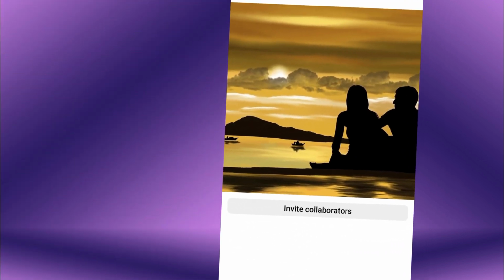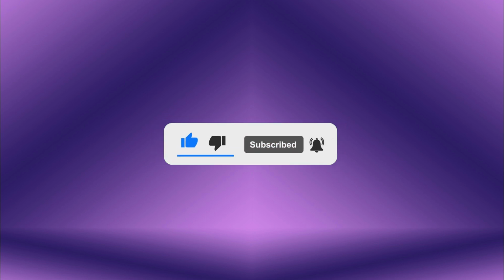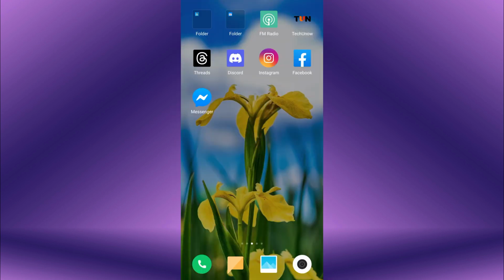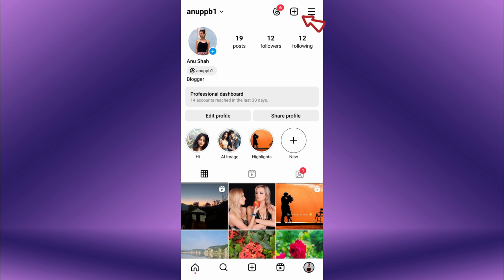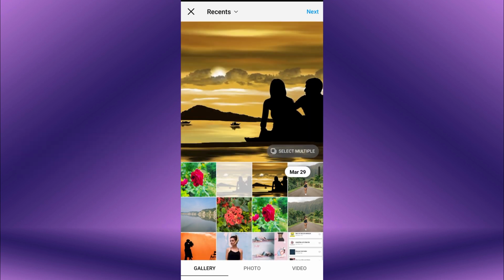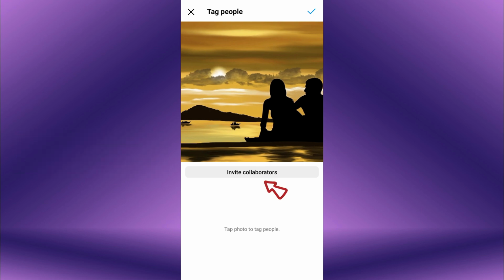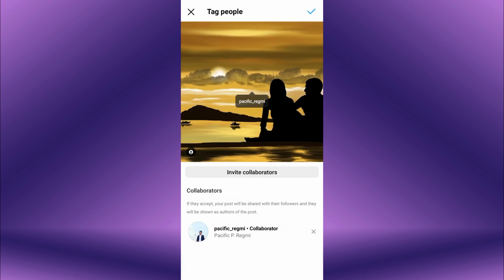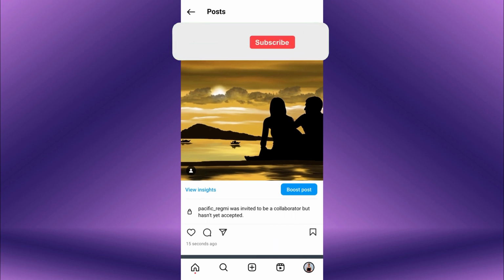How To Invite Collaboration In Instagram Post | Add Someone To Collaborate On Instagram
How To Invite Collaboration In Instagram Post | Add Someone To Collaborate On Instagram | Add Collabs To Insta Post

Do you want to invite collaboration in an Instagram post? You can add someone to collaborate on Instagram with just a few simple steps.

In this short video tutorial, I will show you how to invite collaboration in an Instagram post. Just watch this video till the end.

Adding collaboration to an Instagram post is tagging or inviting someone to participate in or contribute to the content you are sharing.

Collaboration on Instagram can take various forms, such as adding content co-author, featuring other users in your posts, or promoting products or services together.

🔶STEPS🔶
To add collaboration in an Instagram post,
1. First, open the Instagram app on your mobile device.
2. Tap on your profile picture.
3. Tap on the plus icon located at the top of the screen.
4. Choose "Post" from the menu.
5. Select the photo or video you want to post.
6. Tap on "Next" in the top right corner of the screen.
7. Tap on "Tag People."
8. Tap on "Invite Collaborators" to add someone as a collaborator to the post.
9. Search for the person you want to invite as a collaborator and tap on their name.
10. Tap on the tick icon in the top right corner of the screen.
11. Finally, tap on the "Share" button to publish your post with collaboration.

You can add multiple people as collaborators on the post by repeating the step for each person you want to add.

By following these simple steps, you can easily add collaboration to your Instagram posts.

- - - - - - - Similar videos:- - - - - - - - -

This Video Includes:
○how to add collaborator in Instagram
○how to invite collab on Instagram
○add collaborate on Instagram after posting
○add someone as a collaborator on Instagram
○use collaborator in Instagram